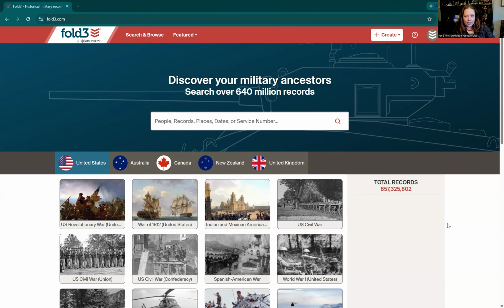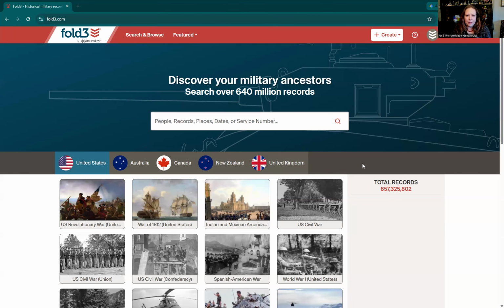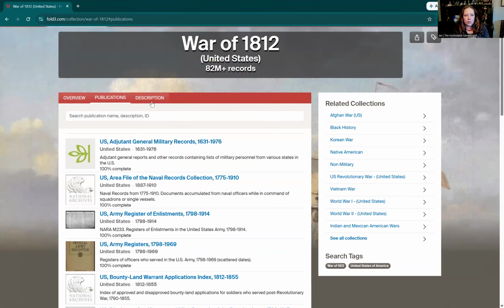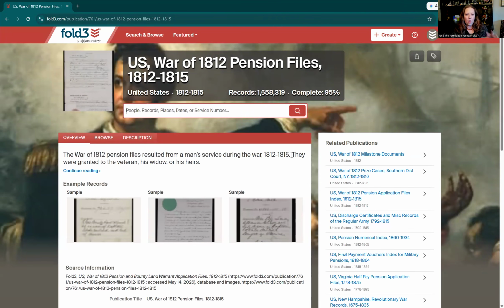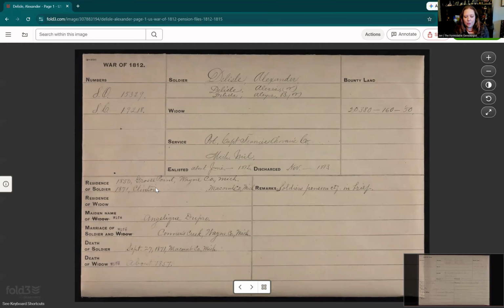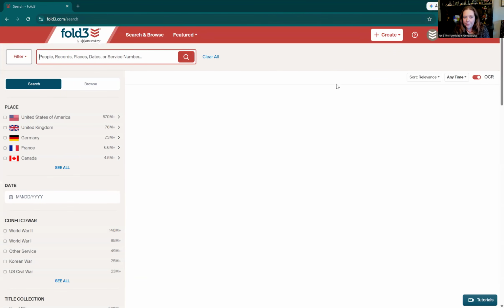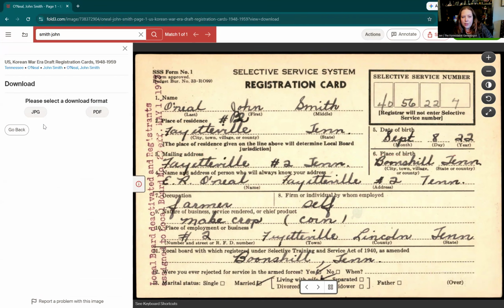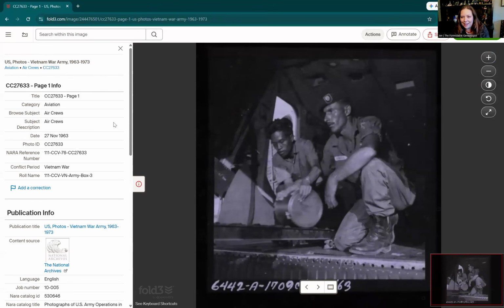Episode 21: Stop Searching Fold3 the Wrong Way | The Formidable Genealogist Studio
Fold3 can be an incredible genealogy resource — but only if you know how to search it.

In this episode of The Formidable Genealogist Studio, I’m walking through how to use Fold3 more intentionally so you can stop feeling overwhelmed by confusing search results and start finding the records you actually need.

Many genealogists use Fold3 the same way they use Ancestry: by typing a name into the main search bar and hoping for the best. But Fold3 works best when you narrow your search first by category, conflict, place, or publication before searching for a person.

In this episode, I show you:

• Why I recommend skipping the main Fold3 search bar
• How to browse by conflict, topic, place, and publication
• How to search inside a specific record collection
• Why “publications” on Fold3 are really record sets
• How to find and use War of 1812 pension files
• The difference between pension files and pension application indexes
• How to browse surname sections inside a collection
• How to download images as JPEGs or PDFs
• Why PDFs can be helpful for keeping source information
• How to search within U.S. military record categories
• Why some Fold3 collections are browse-only and not name-searchable
• How narrowing first can help you avoid frustrating results

I also talk about the different ways to access Fold3, including Ancestry All Access, a standalone Fold3 subscription, or a free basic Fold3 account for free collections and promotional access periods.

Fold3 is full of records that many genealogists overlook, including military records, pension files, photos, Native American records, Black history collections, Social Security Death Index records, and more. The key is learning to search smarter — not wider.

If Fold3 has frustrated you in the past, this episode will help you approach it in a more organized and effective way.

My new Fold3 research guide is also available for a limited time for $12.

Have you found something surprising on Fold3? Share it in the comments!